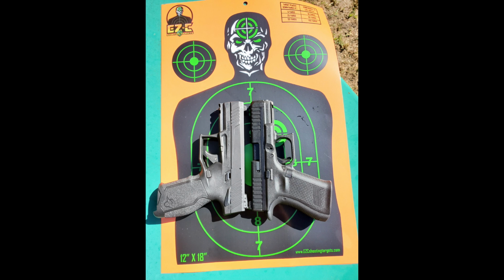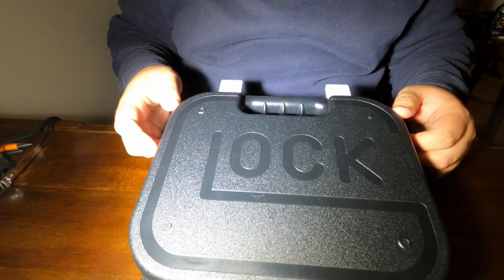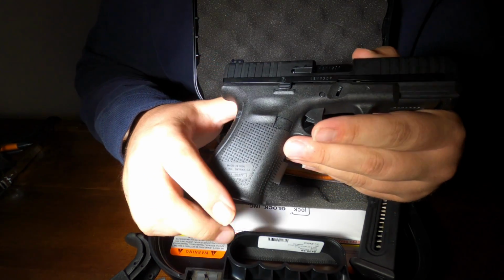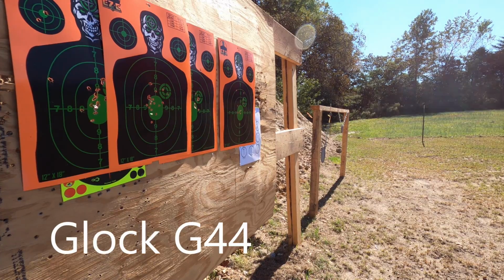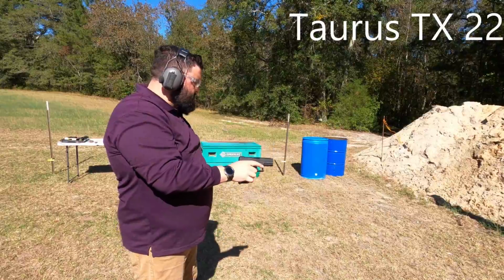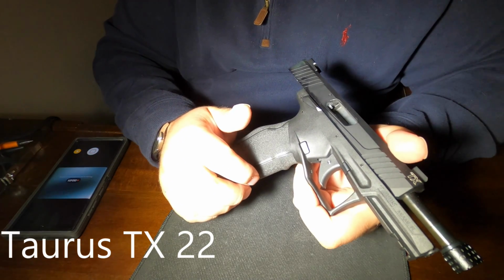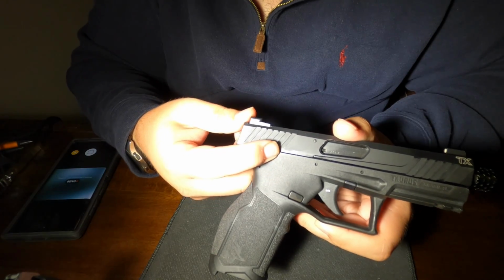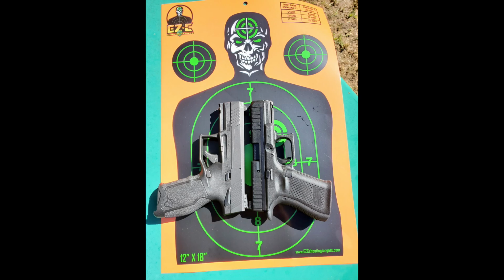Glock G44 VS. Taurus TX22 [Review]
The Glock G44/ Taurus TX22 is the greatest .22 showdown since the Ruger Mark series. These two pistols each own their particular piece of the market. Although, in the video, I think I make it clear who wins the trophy in my opinion.

Join Pew Brothers as we dive in to take a close look at the Glock G44 and Taurus TX22. Who knows, we might even sneak in something extra.